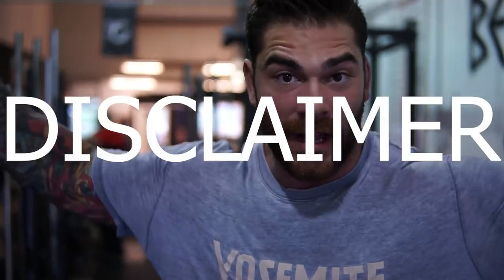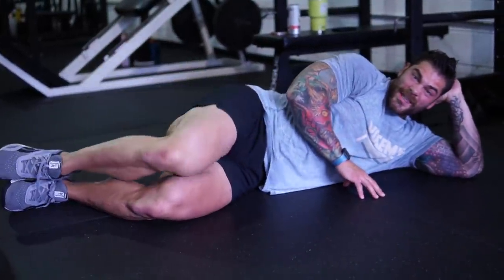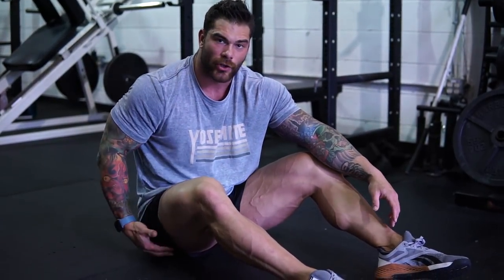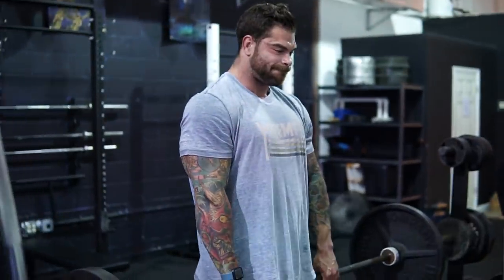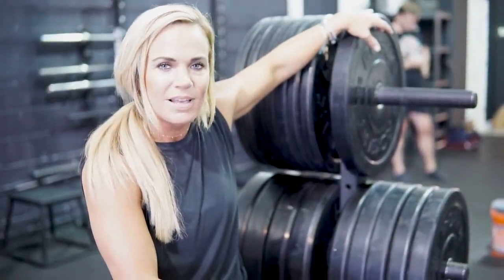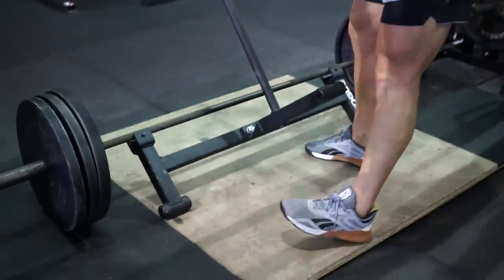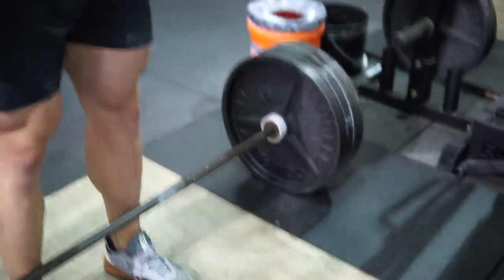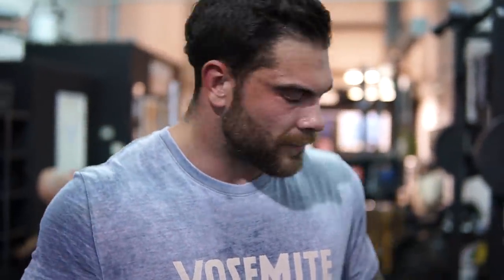The BEST full body DEADLIFT WARM UP (5 minutes or less)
Hey guys in this video I take you through a slightly different full body deadlift warm up. The nice part is you can basically get it all done in 5 minutes or less and then hit your warm up sets for deadlifts using the bar. I know there are tons of warm ups for deadlifting but find what works for you. This has been the best full body deadlift warm up for me thus far!

Warm up: 1-2 x through
-Bird dogs 10-15 each side
-Clam Shells 20-30 each side
-lunges 5-8 per leg with wider stance + dynamic stretch
-Barbell RDLs 10-15

SC- Szatstrength

WEBSITES:
Strength Training Content:  Szatstrength.net